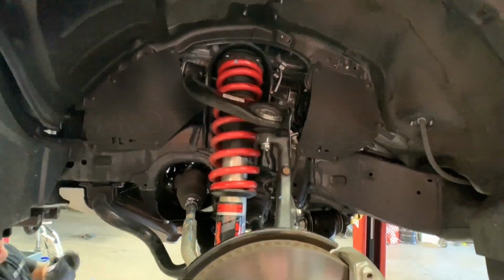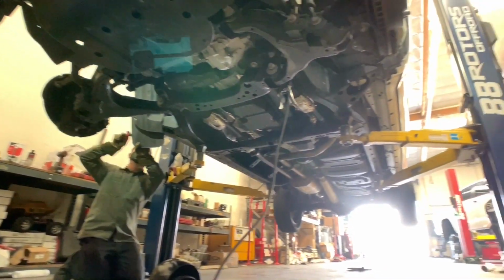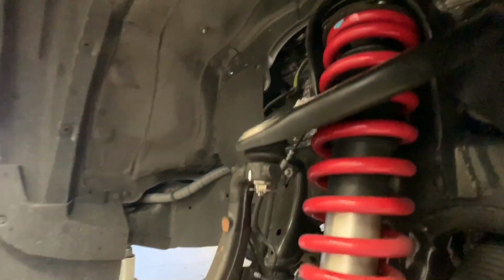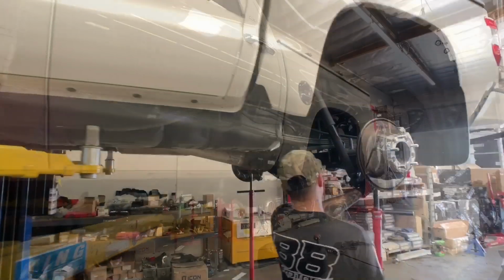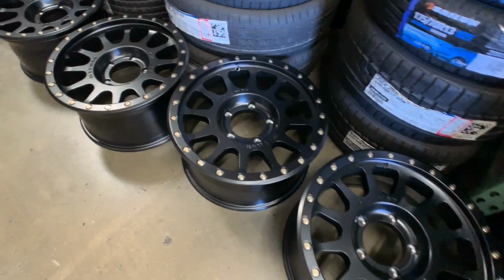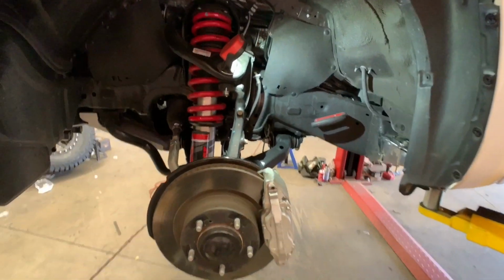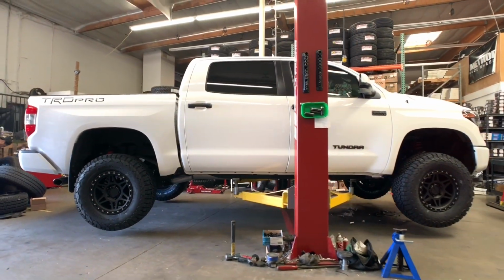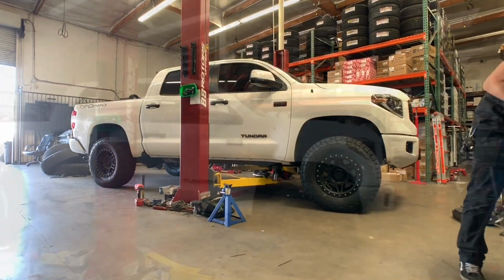2019 Toyota Tundra TRD Pro VS Limited Lifted on 35’s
2019 Toyota Tundra 4x4 Limited & TRD Pro
Fox 2.5 2.0 IFP Remote Reservoir CDCV Adjusters
Body Mount Chop
Icon Stage 5 Billet Upper Control Arms UCA
Icon 2.5 Coilover Shocks Coilovers, Leaf Expansion Pack, Add A Leaf
35x12.50R18 Toyo Open Country RT, BFGoodrich KO2